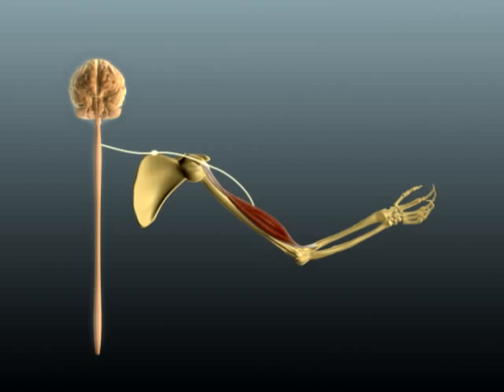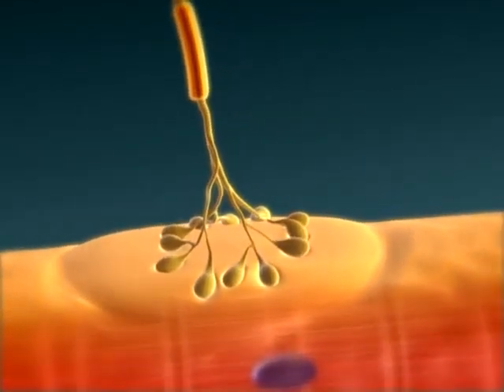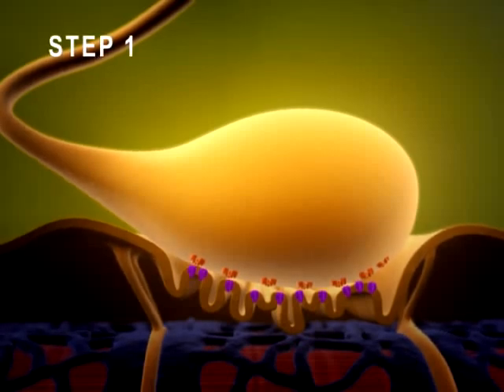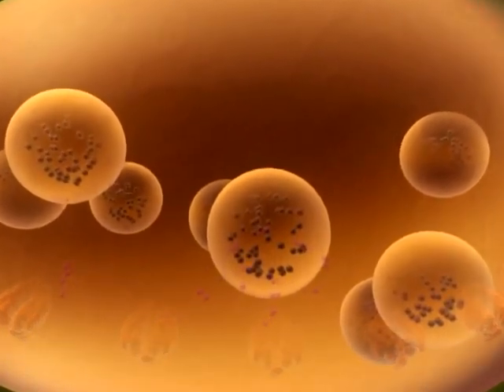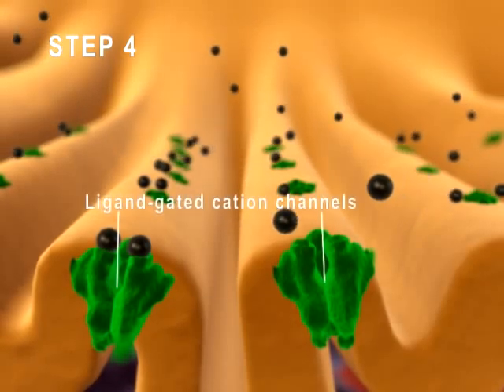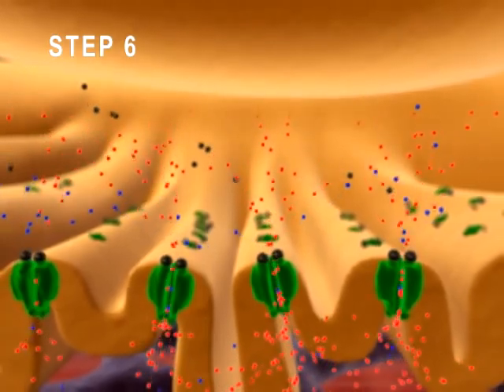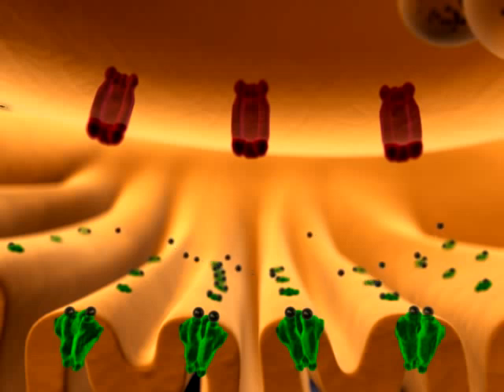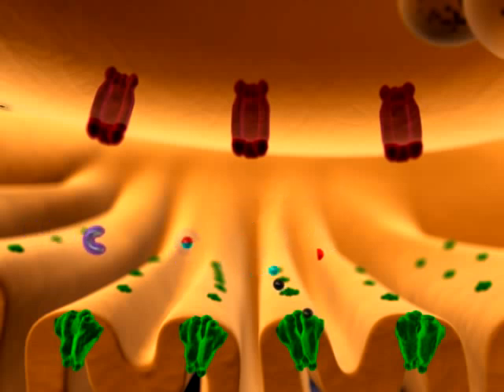Neuromuscular Junction Muscle Contraction Part 1 Anatomy Tutorial NSCA CSCS Exam, ACE PT Exam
We have study materials for the American Council on Exercise (ACE) exams and for the NSCA National Strength and Conditioning Association CSCS Exam and Certified Personal Trainer Exam.